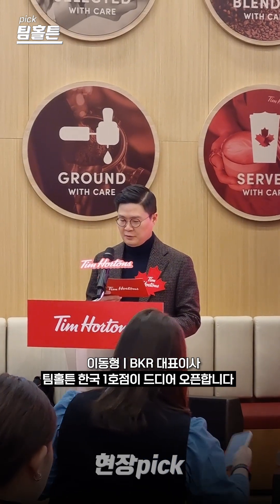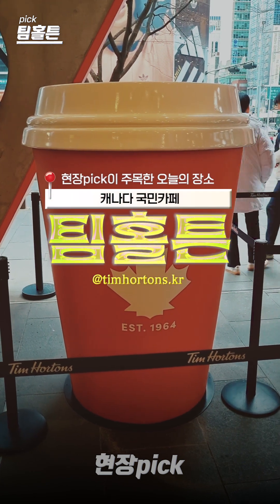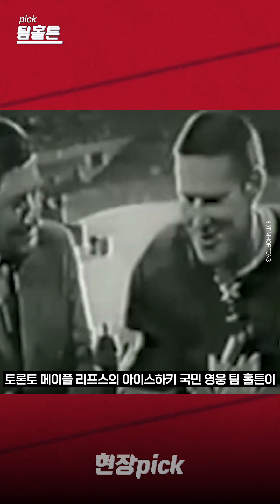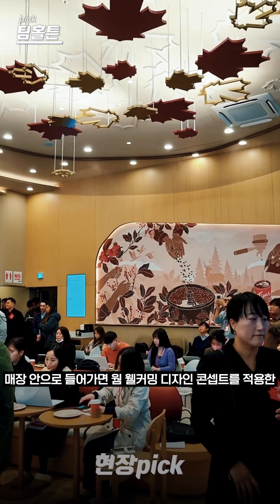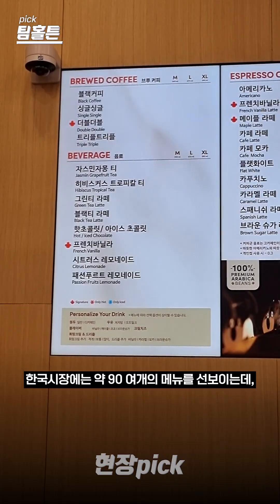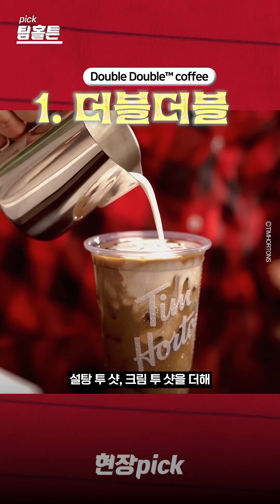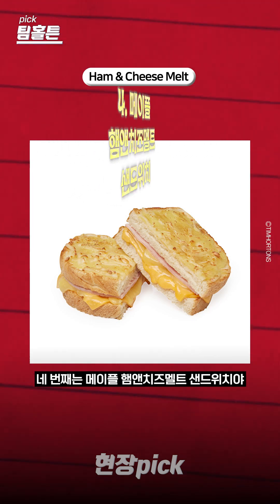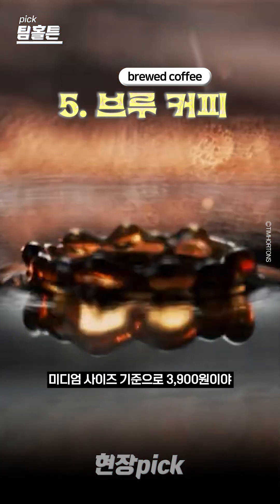팀홀튼 신논현역점 오픈 첫날 다녀온 후기🍁 단풍국의 국민커피 한국 1호점 방문기 | 더블더블 팀빗 아이스캡 햄앤치즈멜트, 브루커피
현장pick이 주목한 오늘의 장소는 캐나다 국민카페로 불리는 팀홀튼입니다. 팀홀튼은 60년이나 된 캐나다의 커피브랜드로 캐나다의 아주 작은 시골 도시에서도 운영할 정도로 대중적인데요. 한국에 상륙한 1호점 신논현역점을 다녀왔습니다.

📍 팀홀튼 신논현역점 @timhortons.kr
서울 강남구 강남대로 476 1층 팀홀튼 신논현역점

취재&촬영: 한다원 기자
구성&편집: 김지윤 PD